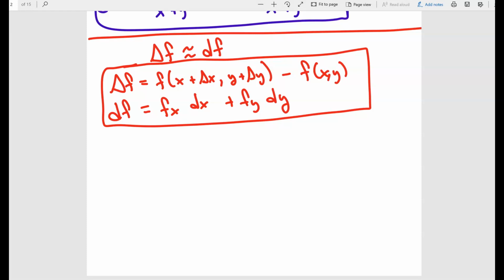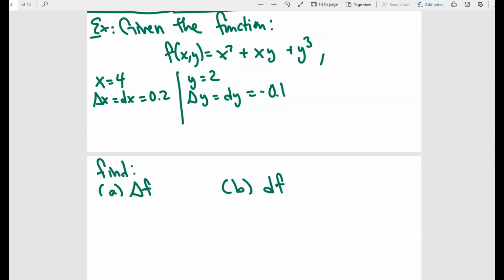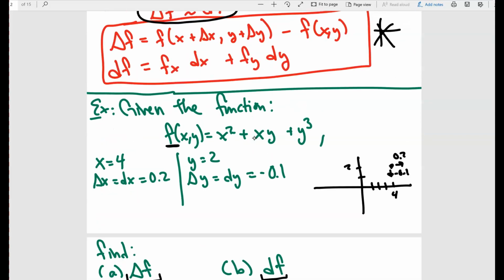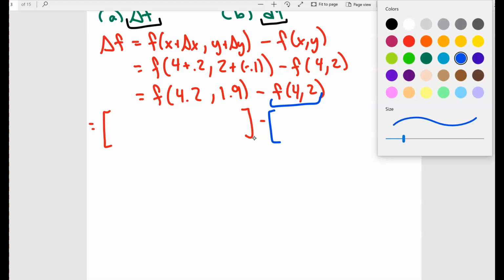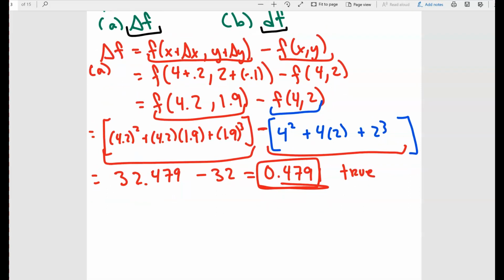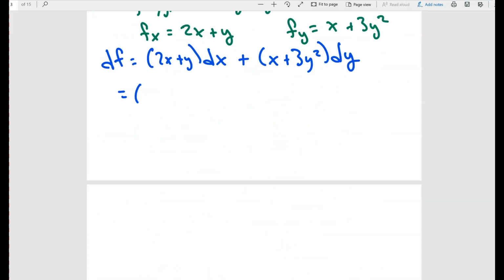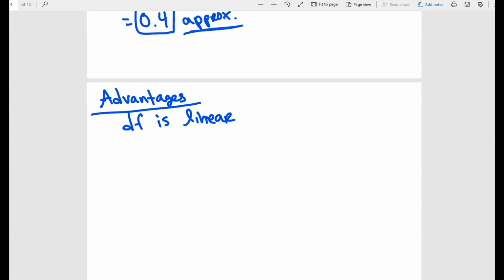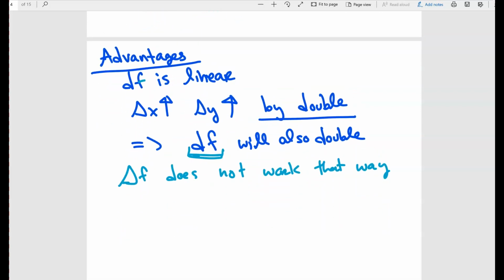Math 122: Total Differentials Application